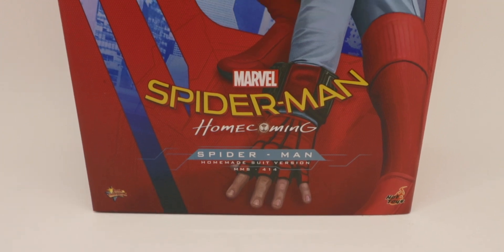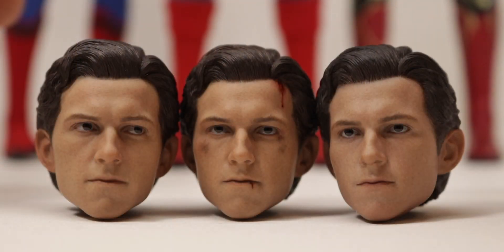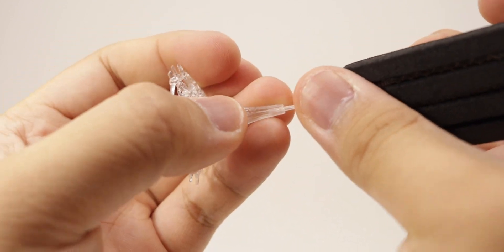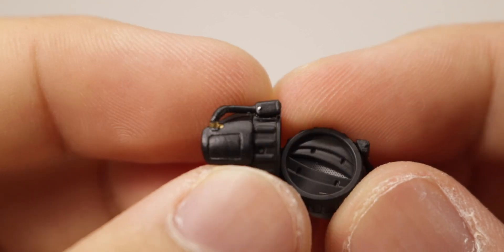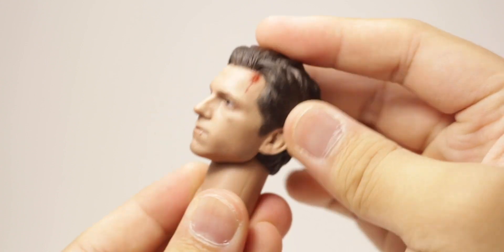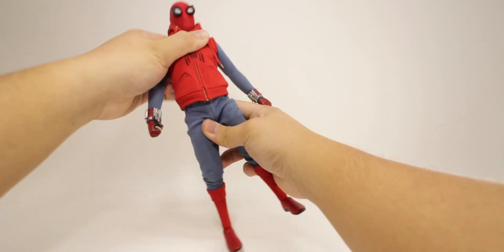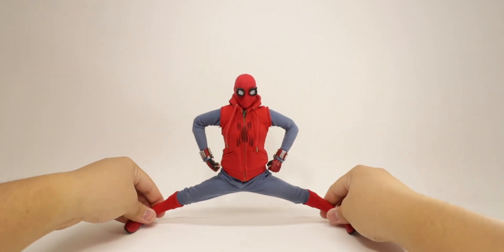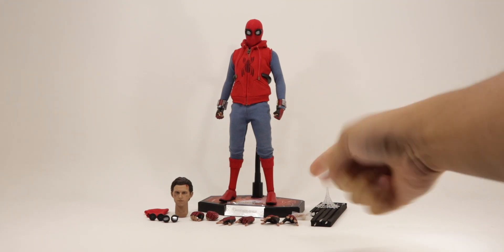Hot Toys Spider-Man Homecoming: Spider-Man (Homemade Suit) Review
"If you're nothing without this suit, then you shouldn't have it."

My Gear for these videos.
Main Camera Body
2nd Camera Body
Main Camera Lens
2nd Camera Lens
Colored & Edited on Final Cut Pro X
Photos edited on Lightroom/Photoshop